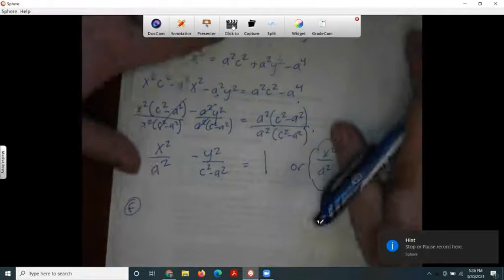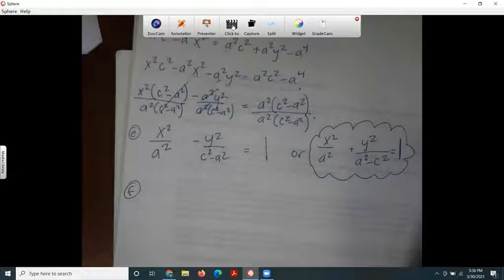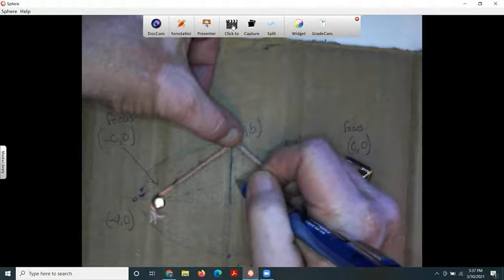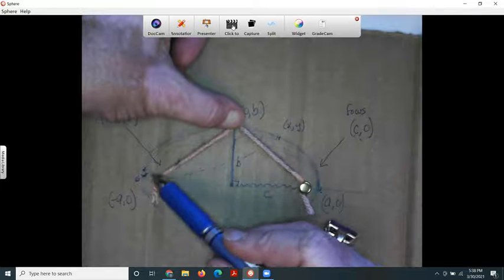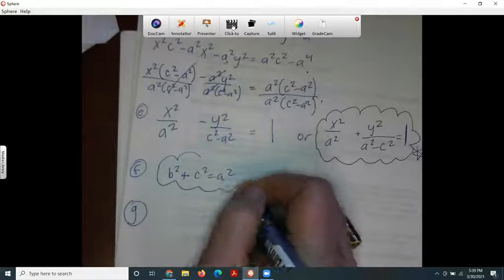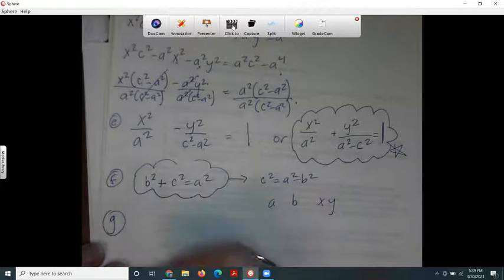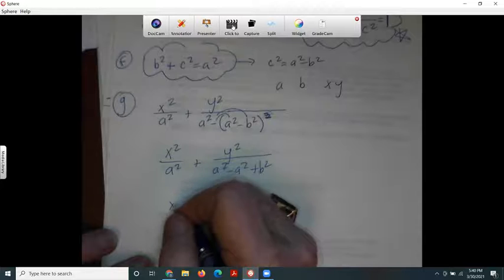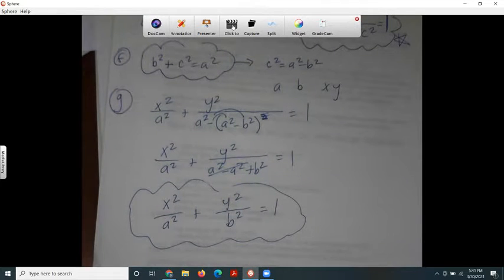Precal 10-17 part 2